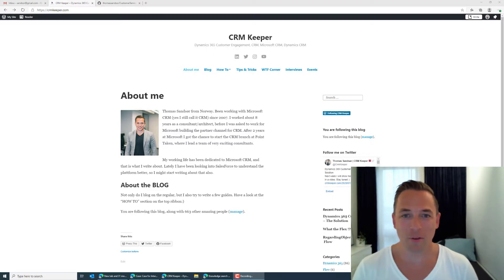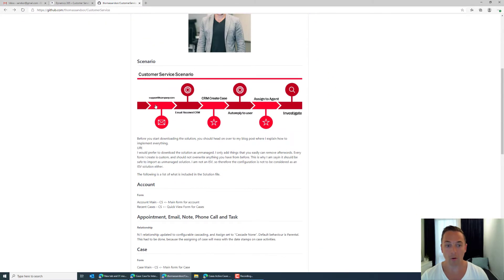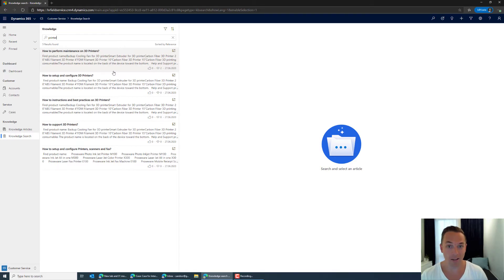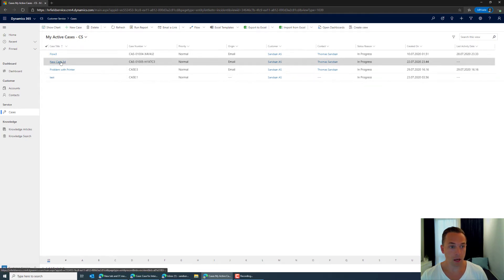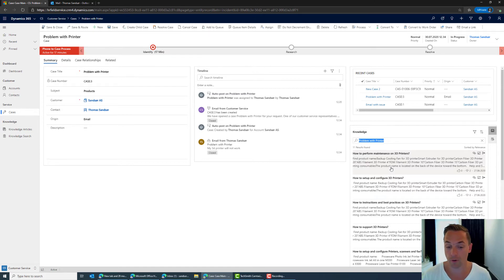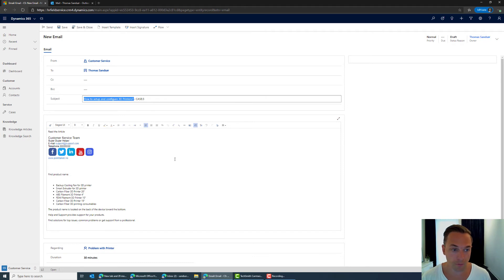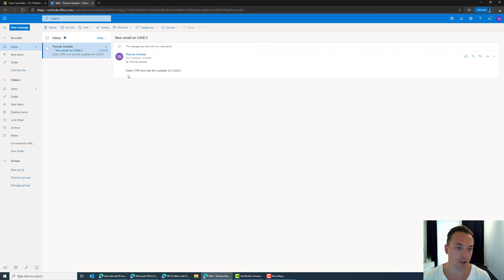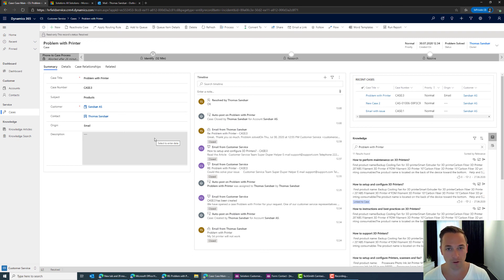Dynamics 365 Customer Service Demo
Demonstration of Dynamics 365 Customer Service
A simple, yet effective way to display the power of Customer Service using Email as channel.

information on how you can do the same yourself.